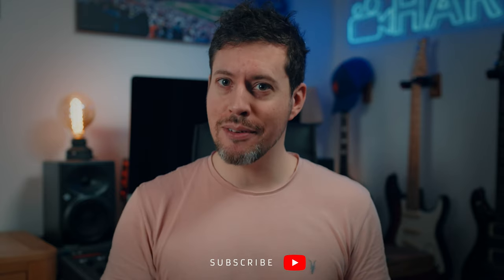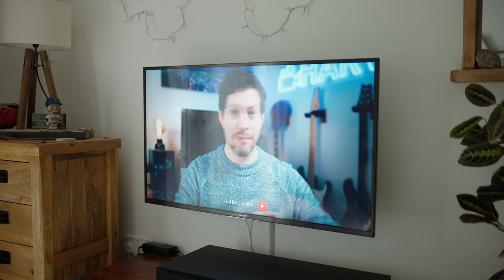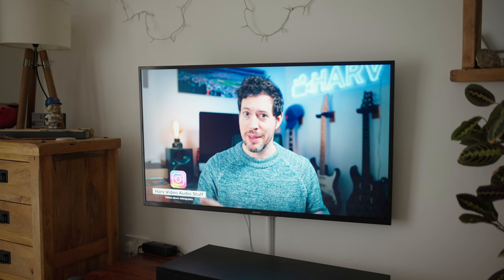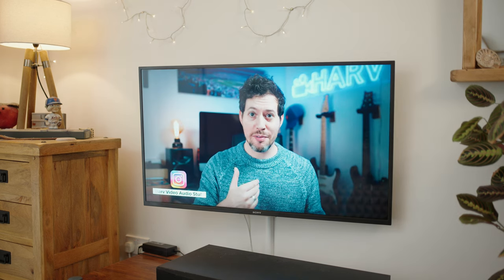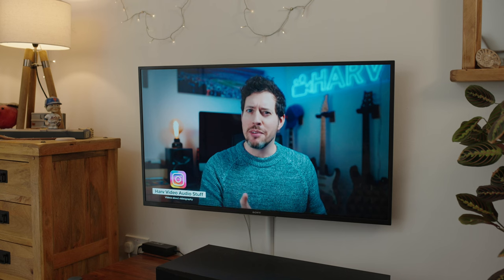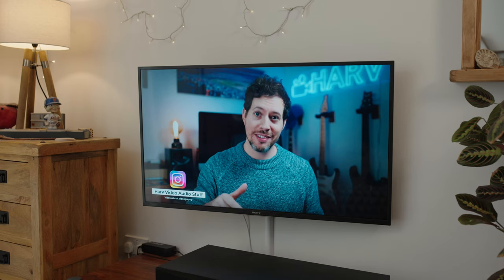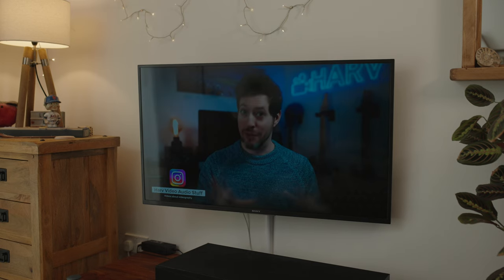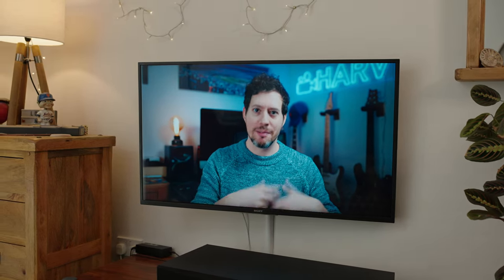How To Film TV Screens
Have you ever wondered what’s the best way to film TV screens? Modern displays are so bright, saturated and high contrast and filming them can be surprisingly difficult to get right. Here are my best tips for upping your screen filming game, I hope it helps!

0:00 Intro
0:50 What I started with
1:08 Reflections
1:36 Lighting
1:50 Domestic lights
2:25 Camera settings
2:47 Focus
3:09 White balance
3:44 TV settings
4:04 Filters?
4:29 Camera movement
4:52 Conclusions
6:23 Closing thoughts